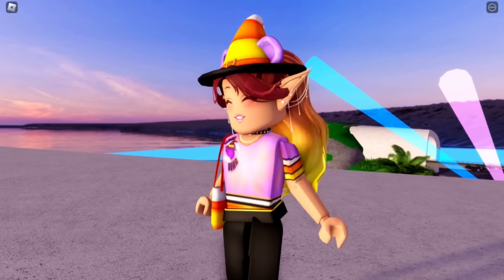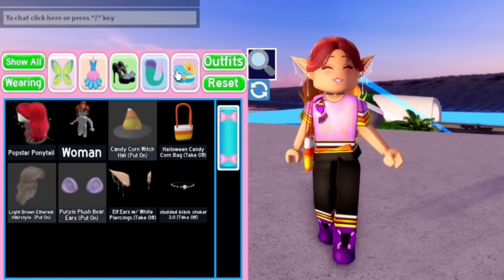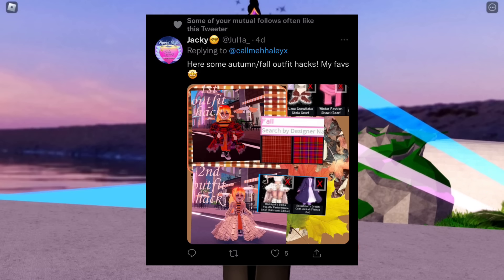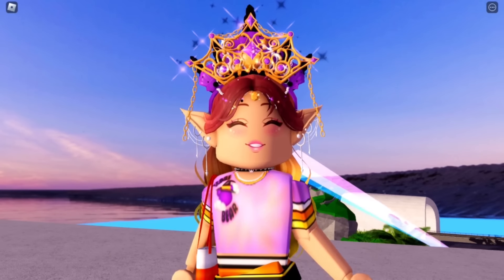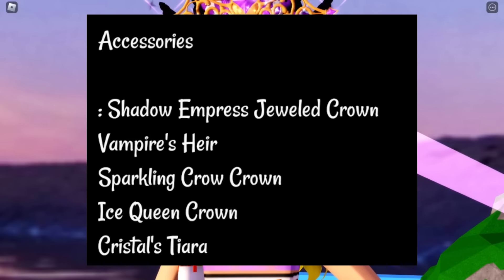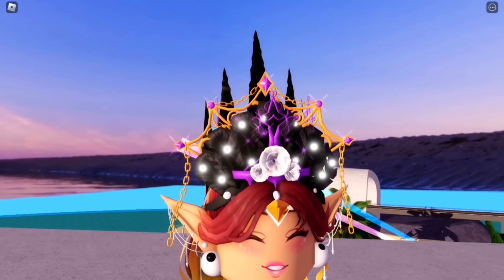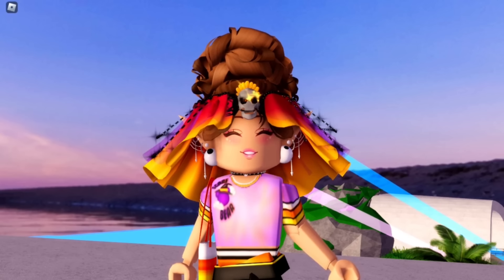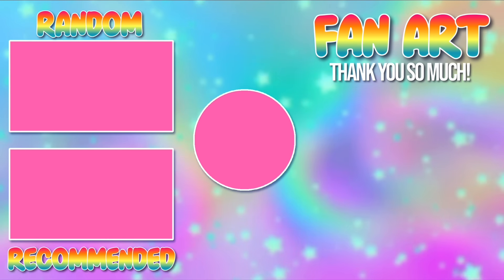HALLOWEEN OUTFIT HACKS YOU MUST TRY OUT! ROBLOX Royale High Royalloween Outfits Hacks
🌈 Hey guys! It's Haley here. Welcome back to another Roblox Royale High video on my channel. In today's video, I will be trying out HALLOWEEN themed outfit hacks that you must try out yourself as well! I am very excited for the Royalloween events and updates coming soon and  so to hype it up, I wanted to try some autumn outfit hacks!